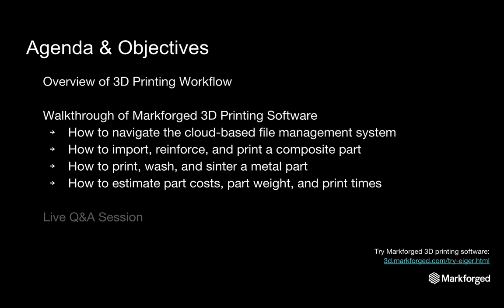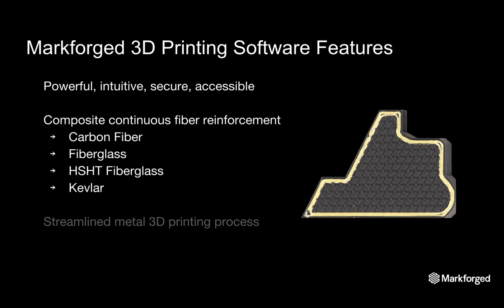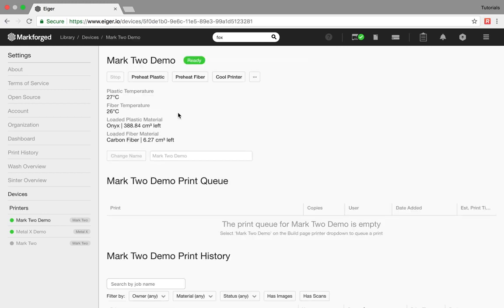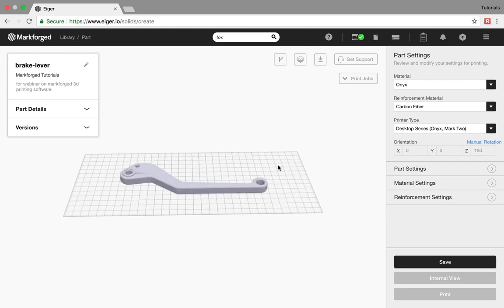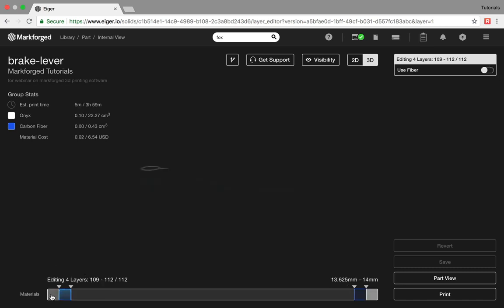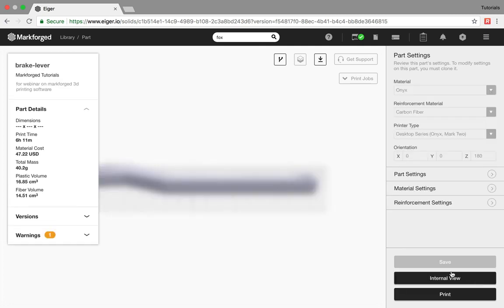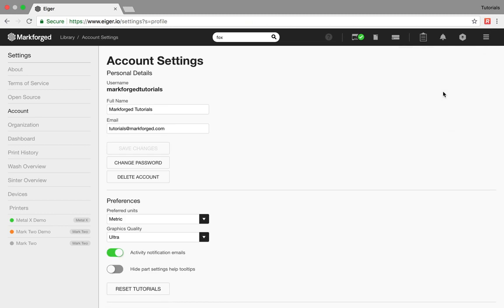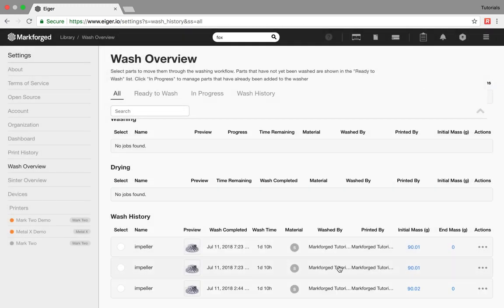Phần mềm dành riêng cho máy in 3D Markforged - Eiger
Phần mềm in 3D Eiger giúp việc sử dụng máy in 3D Markforged trở nên dễ dàng.

Ở cấp độ tổ chức, phần mềm dựa trên đám mây điểm tiến hành quy trình làm việc và cung cấp cho các nhóm quản lý về toàn bộ mạng máy in thông qua một giao diện duy nhất.

Ở cấp độ quản lý quy trình in, với khả năng gia cố sợi liên tục có chọn lọc và khả năng cắt lát thông minh, bạn có thể đạt được độ chính xác và độ hoàn thiện bề mặt đáng kinh ngạc ở cả quá trình in kim loại và vật liệu bằng composite có độ bền cao.
Hãy xem để đánh giá các hoạt động của phần mềm Eiger:

• Điều hướng hệ thống quản lý tệp dựa trên đám mây
• Nhập file, gia cố và điều khiển các bản in cho các chi tiết in dùng sợi composite
• Hợp lý hóa toàn bộ quy trình từ in, tẩy rửa và nung trong in 3D kim loại
• Ước tính chi phí của chi tiết, ước tính trọng lượng và thời gian in